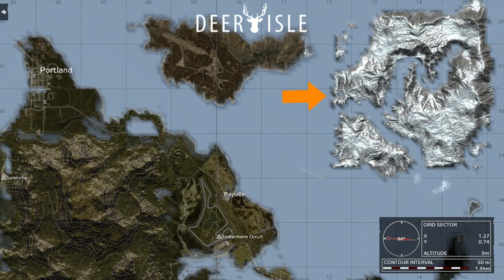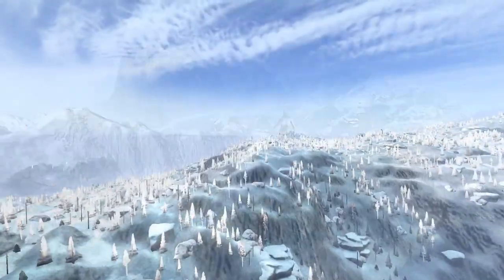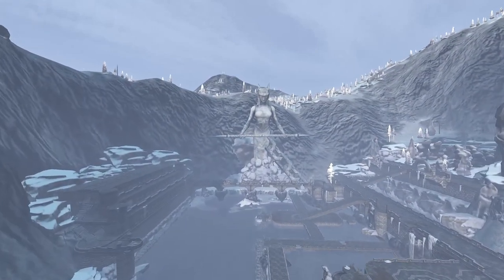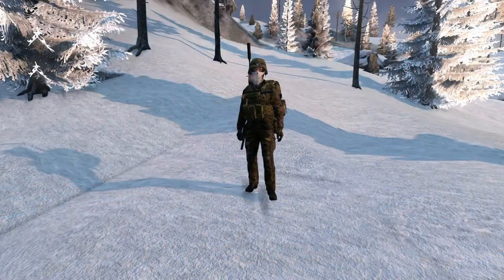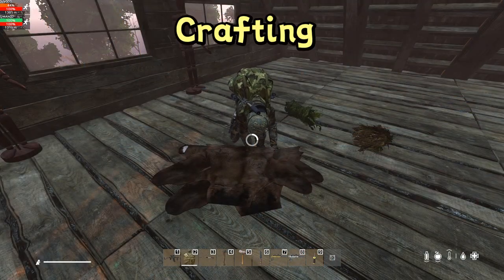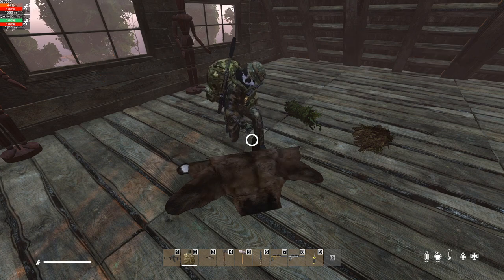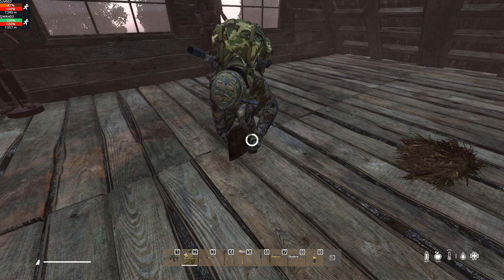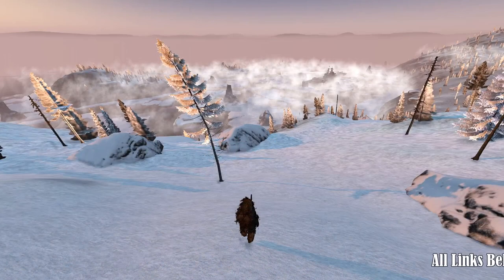Dayz How To Make A Bear Suit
How To Make A Bear Suit
ARZ PVP PVE SERVER
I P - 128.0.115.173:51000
ARZ PVP PVE